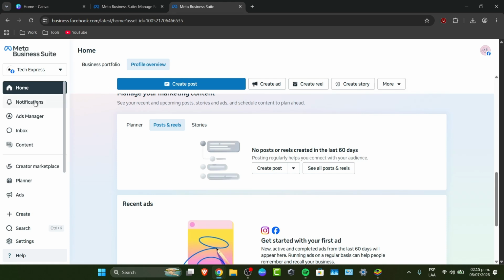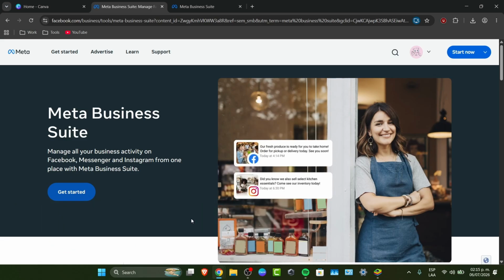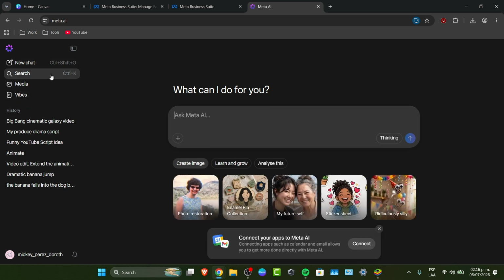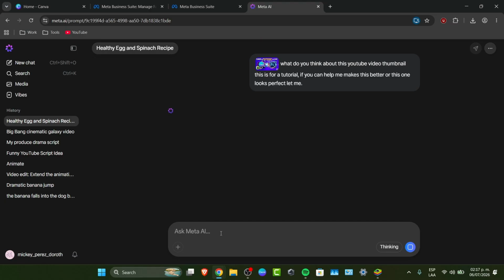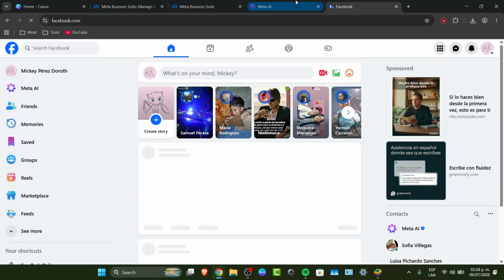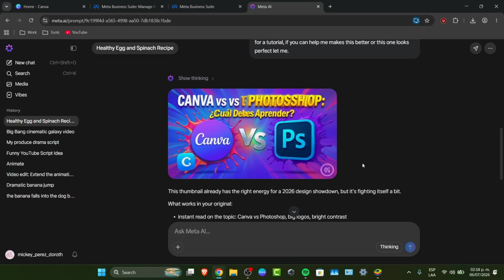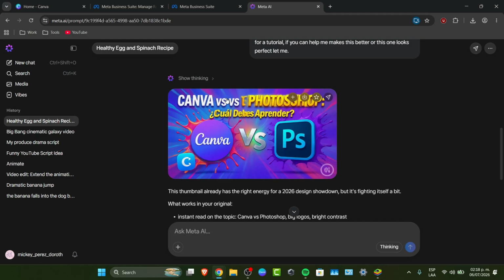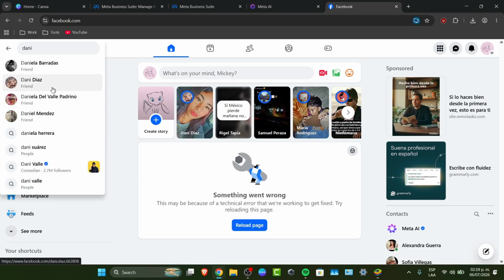How to Use Meta AI Search on Facebook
Learn How to Use Meta AI Search on Facebook in this step-by-step Tech Express tutorial.